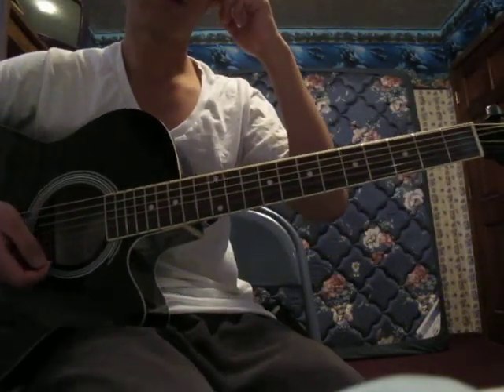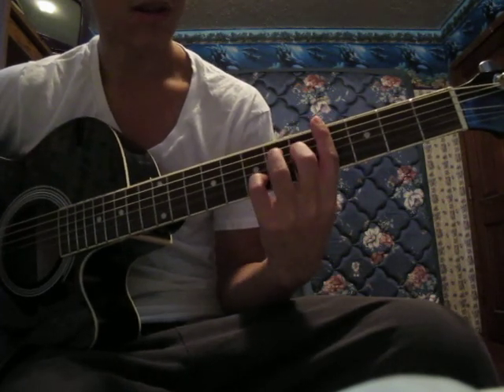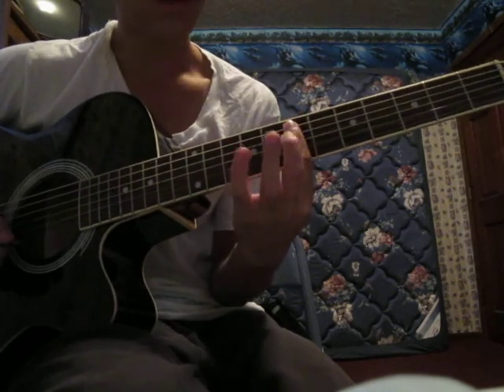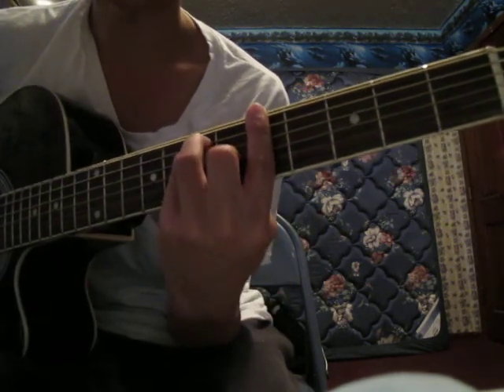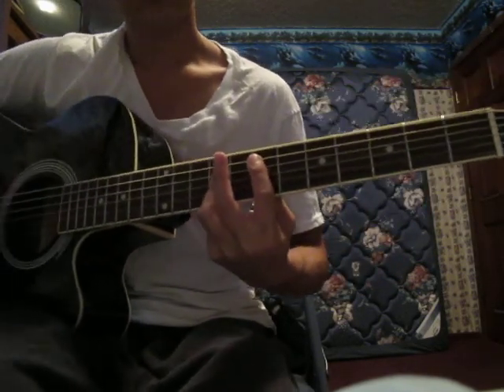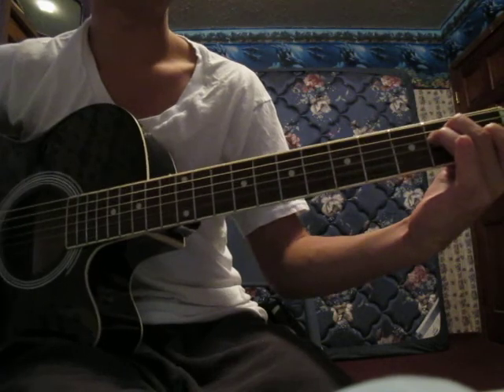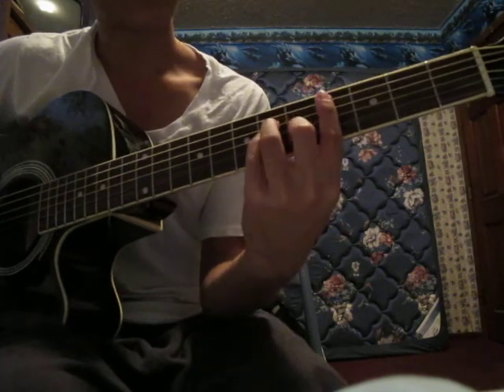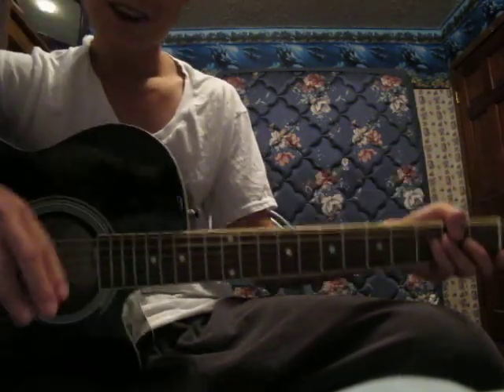How to play David Choi - By My Side Guitar Tutorial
This is a faster version on my tutorial on how to play by my side by david choi.
You can see more clearly because of the bigger guitar i am using.
My wording is more fast and i get to the point faster, but you better be fast yourself to catch them.
If this video is too hard you can watch my other tutorial which is about 1 minute longer and is a little bit easier because i go very slowly basically very step by step.